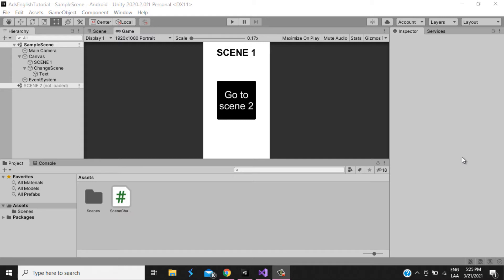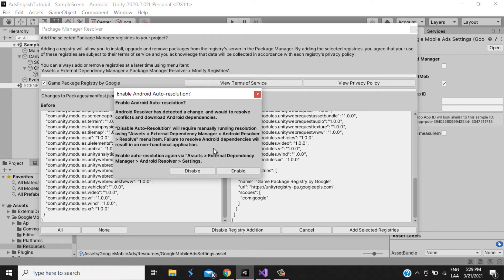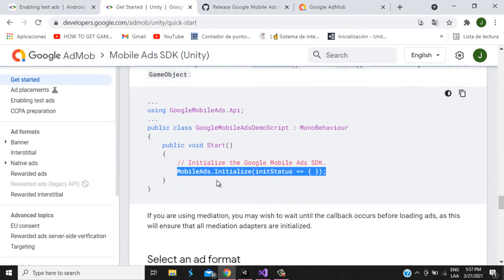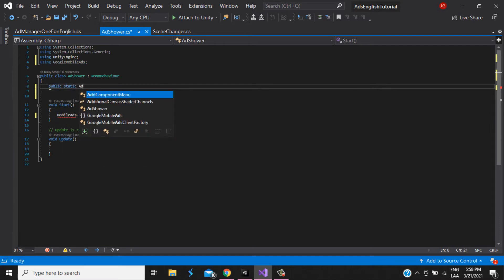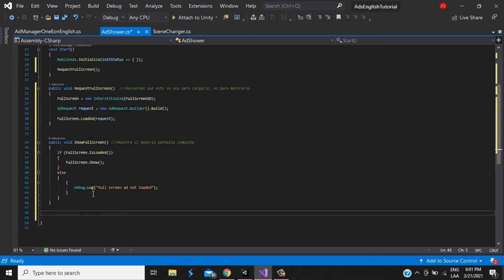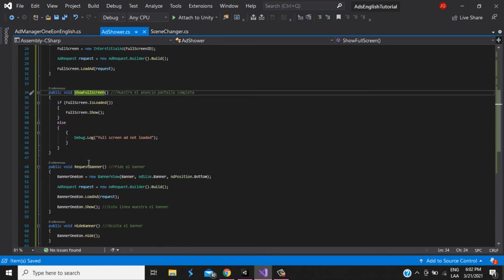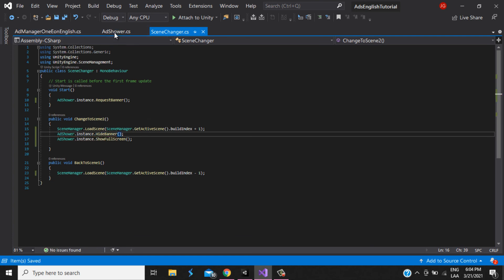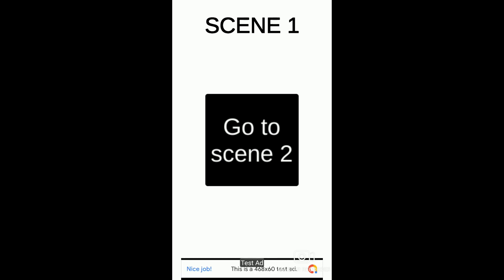How To Implement Admob Ads For Android In Unity 2023 (Banner And Intestitial) / By: One Eon!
Tutorial about how to implement ads from the admob network in unity for android devices and earn income, do not forget to comment on any questions! (Sorry for my english pronunciation)

Publish your application in google play with us for free!

Google
GooglePlay
Admob
Anuncios
Español
Tutorial
Unity
Android
Advertise
Ads
Aplicaciones
Ingresos
2020
OneEon
Juegos
2021
Google
GooglePlay
Admob
Anuncios
Español
Tutorial
Unity
Android
Advertise
Ads
Aplicaciones
Ingresos
2020
OneEon
Juegos
Bonificados
Recompensados
Rewarded
Reward
Gold
Bono
Implementar
Recompensa
IAP
Compras
Integradas
In app purchases
IN
APP
Purchases
Compra
Venta
Productos
Digital
GooglePay
Pay
Test
Script
Scripts
Codigos